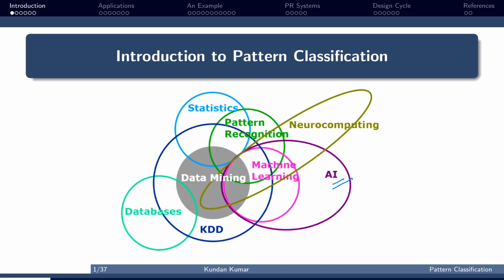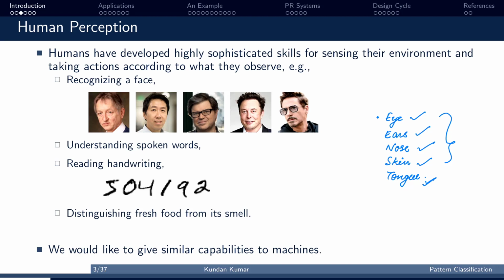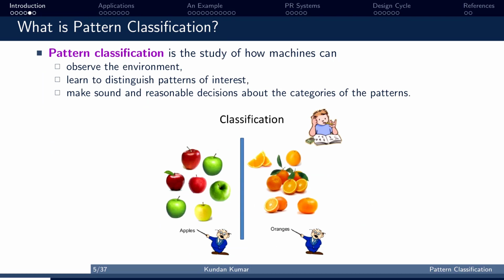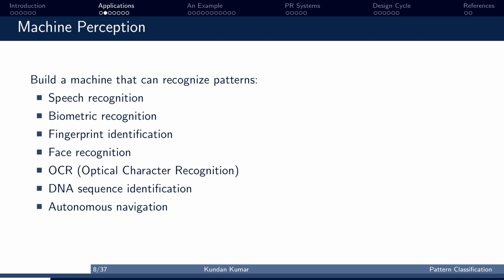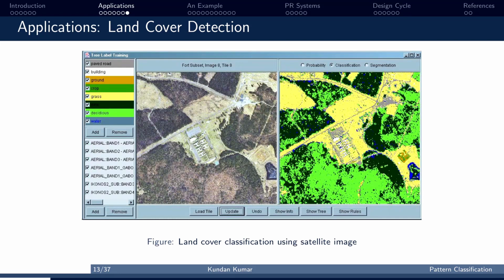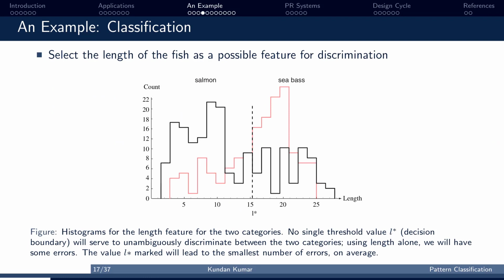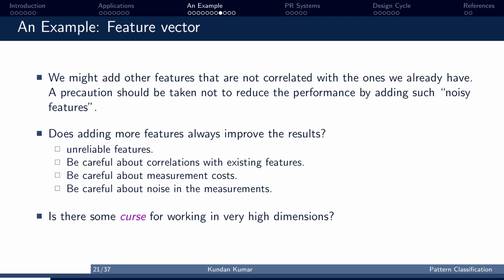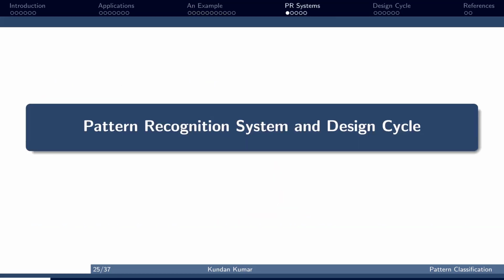Lec02: Introduction To Pattern Classification || Part 2